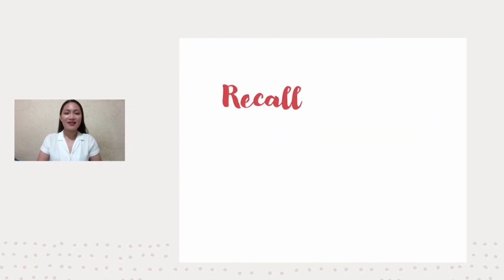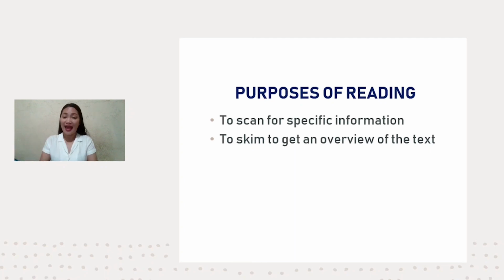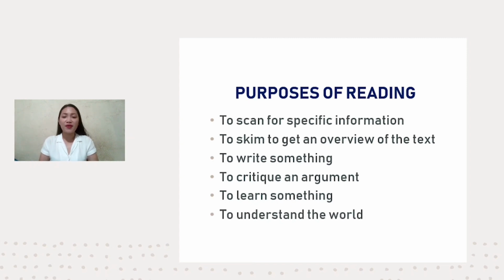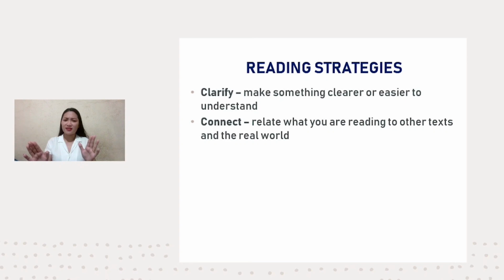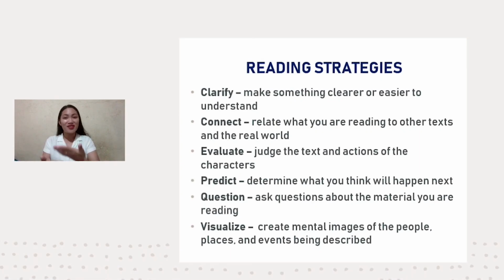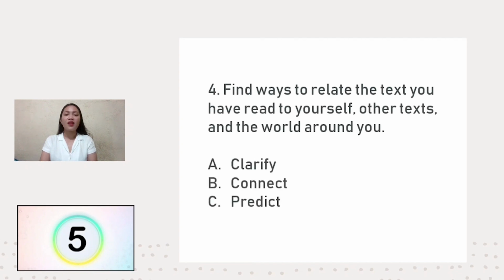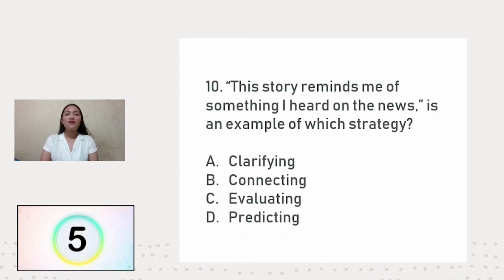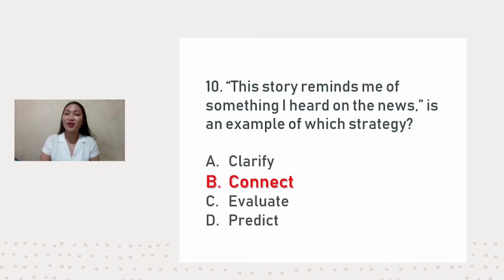EAPP | Lesson 3: Academic Reading Strategies